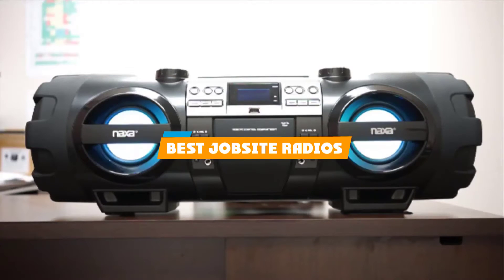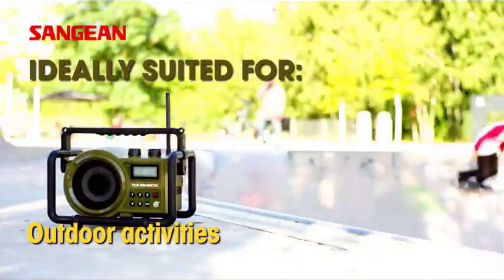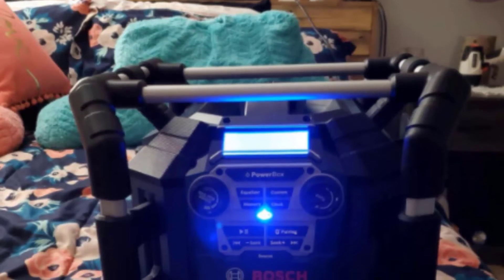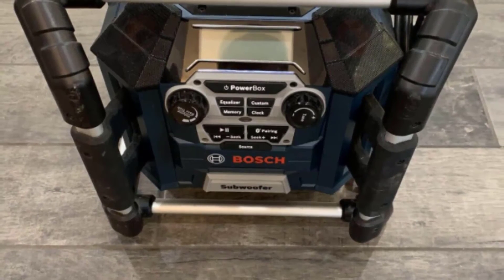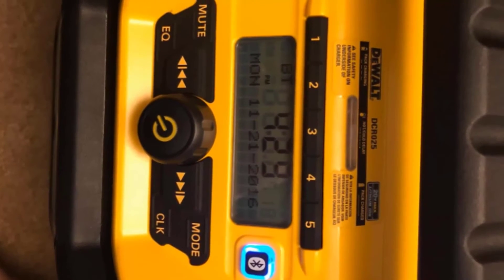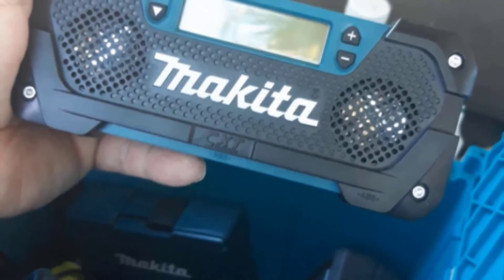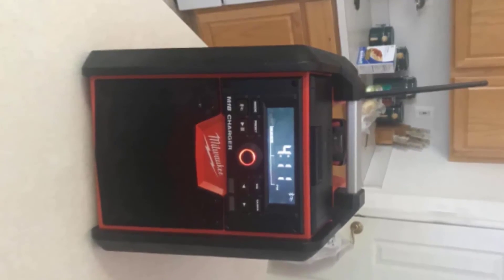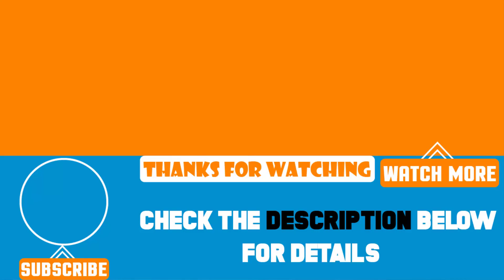Top 5 Best Jobsite Radios Review In 2024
Best Jobsite Radio featured in this video:

5. Milwaukee Electric Tool 2792-20 Electric Jobsite Radio

4. Makita RM02 12 Max CXT Cordless Compact Jobsite Radio

3. DEWALT 20V MAX Bluetooth Jobsite Radio

2. Bosch Bluetooth Power Box Jobsite Radio1. Sangean TB-100 Ultra Rugged Digital PLL Tuning Rechargeable Radio

1. Sangean TB-100 TOUGHBOX FM/AM/Aux Ultra-Rugged Digital Rechargeable Radio

 To narrow down your searching effort, we have researched the market on the Jobsite Radios. We already spent hours analyzing these top 5 Jobsite Radios to ensure your worth buying. They all come with excellent features with a great price range.

This video on the Jobsite Radios reviews in 2024 will add value for the money. So keep watching till the end and select the suited one for you.

cheapest Jobsite Radios, best price Jobsite Radios, best rated shows, Jobsite Radios for the money, Jobsite Radios to buy, Affordable Jobsite Radios, best small Jobsite Radios, Large Jobsite Radios